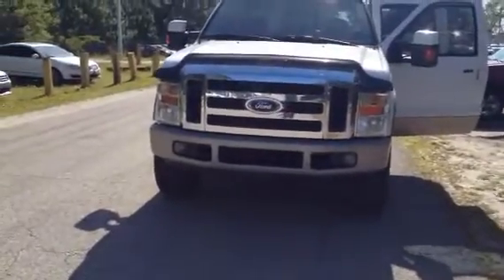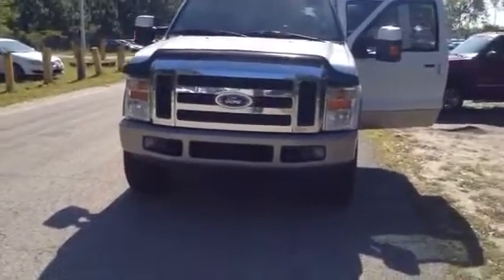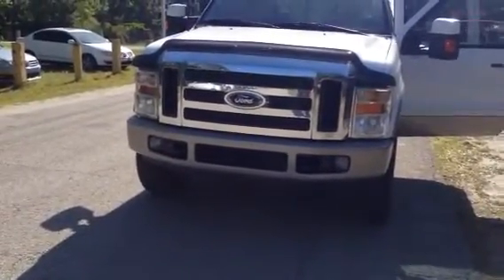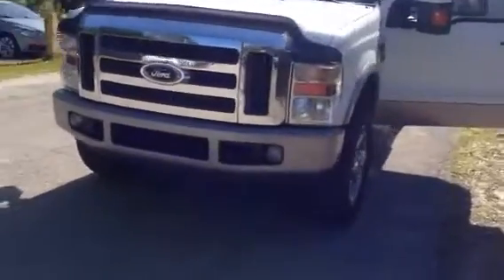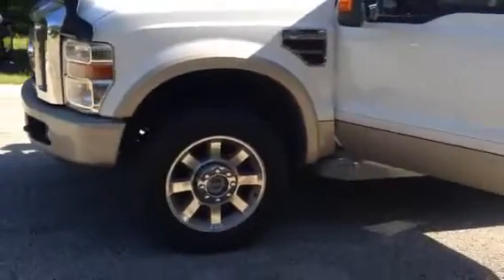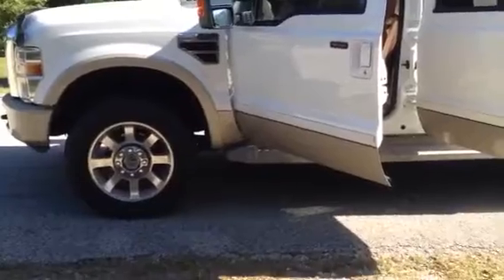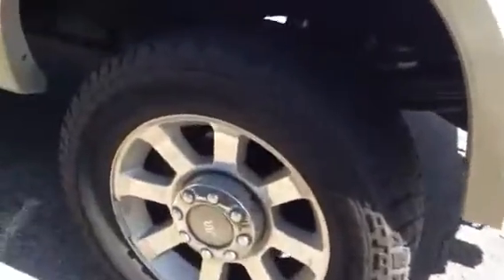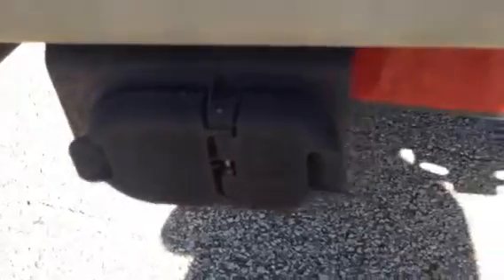King Ranch F-350 video, 05/04/18